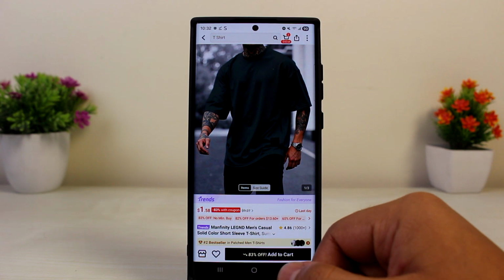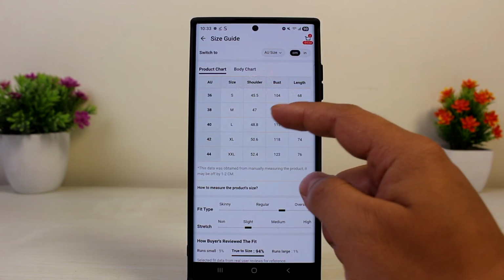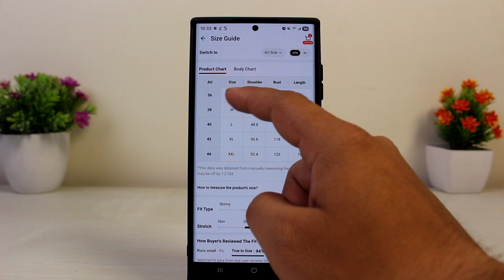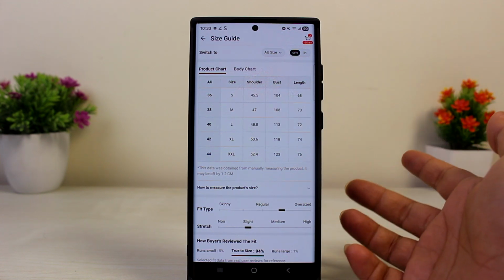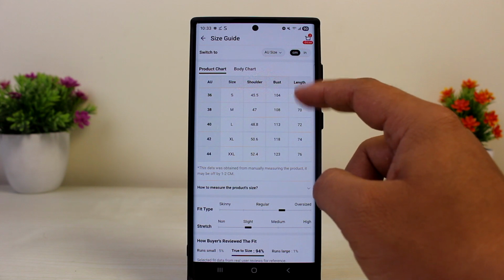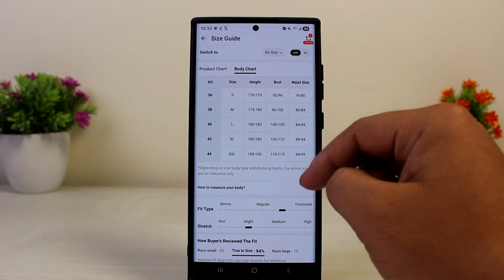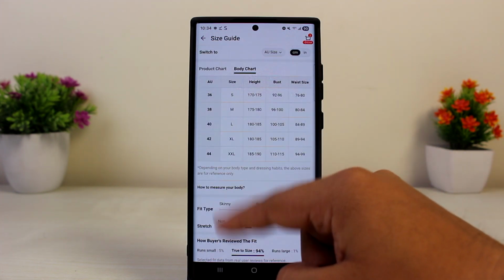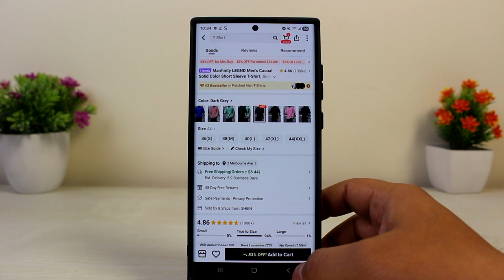How to Use Shein "Size Guide" to Never Buy the Wrong Size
Ordering the wrong size online is a common frustration, but Shein's size guide can help you avoid it. In this video, I show you how to use Shein's size guide to find the perfect fit every time.

Start by opening any product page on Shein. Scroll down until you see a section labeled size guide. Tap on it. This guide shows detailed measurements for that specific item, including shoulder width, bust, length, and waist depending on the product type.

Before you shop, measure your own body. Use a soft measuring tape to record your shoulder width, bust, waist, and hip measurements. Write them down. Then compare your numbers to the size chart for each item you want to buy. Do not assume you are always the same size across different styles.

You can also switch between centimeters and inches at the top of the size guide screen. If your Shein account is set to a certain region, the chart will reflect that sizing standard, but you can manually compare using your own measurements. Using this method, you will drastically reduce the chance of ordering the wrong size.